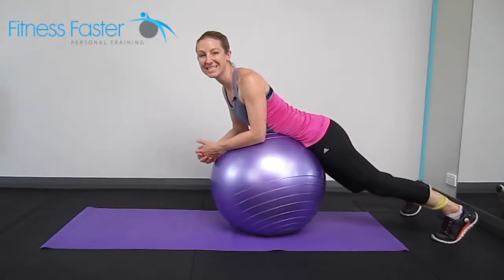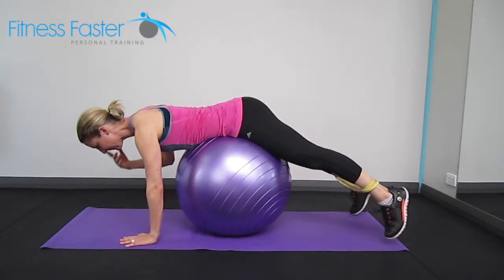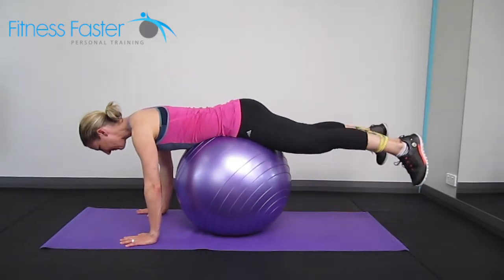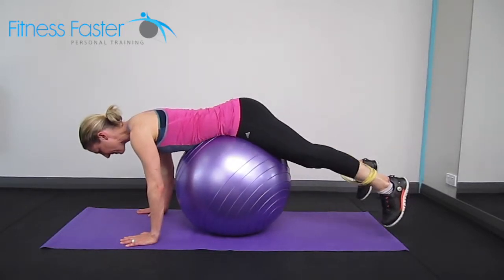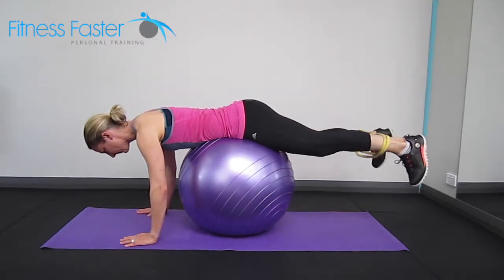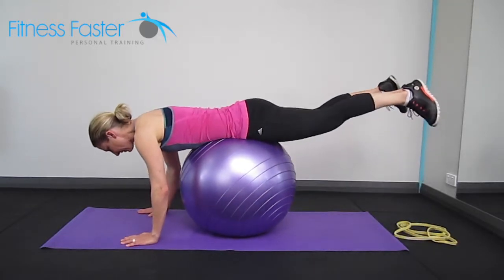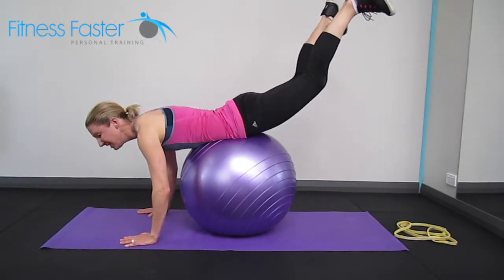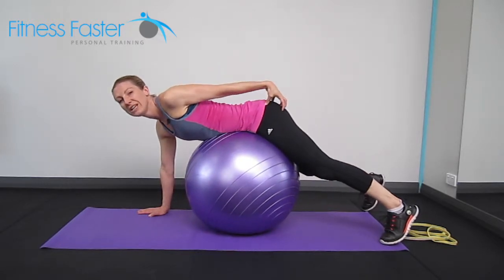Swiss Ball Butt Extensions, with or without band.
Instructional Video on how to do a Swiss Ball Butt Extensions.  At Fitness Faster Studio, in Brighton Adelaide, we love performing these strength exercises.  This is very good for balance, core stability and strengthening the Back and Glutes.  This exercise is part of the cycle training programme designed for beginner, intermediate and advanced cyclists.  The programme helps cyclists to get fitter, stronger and faster.